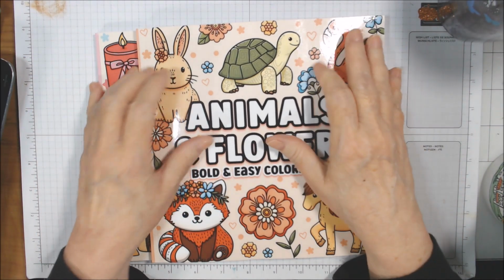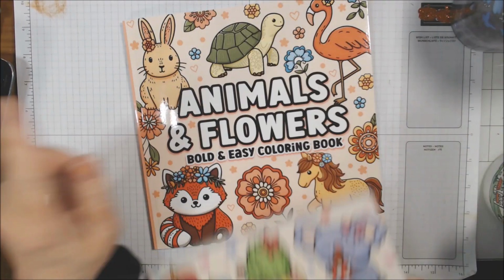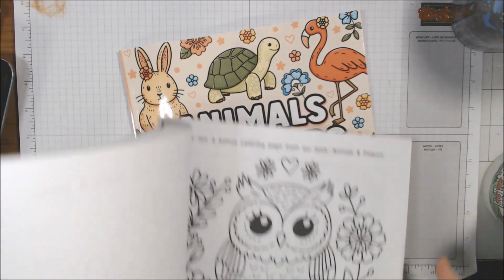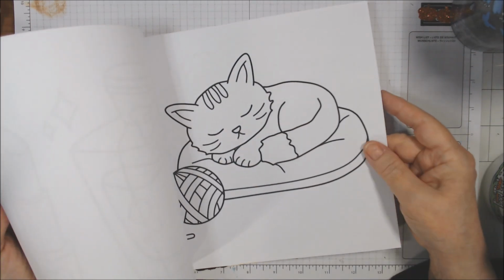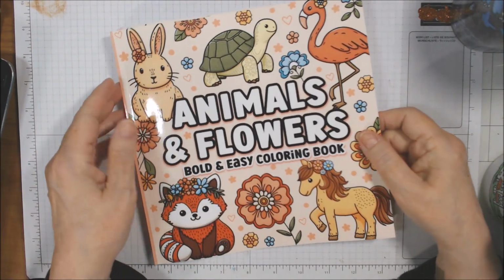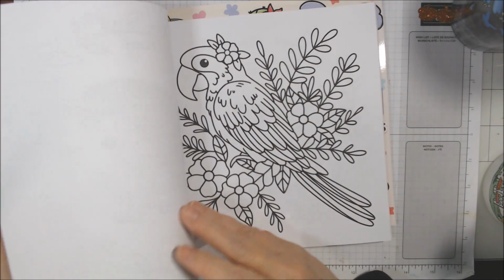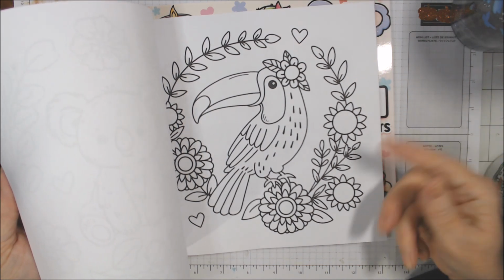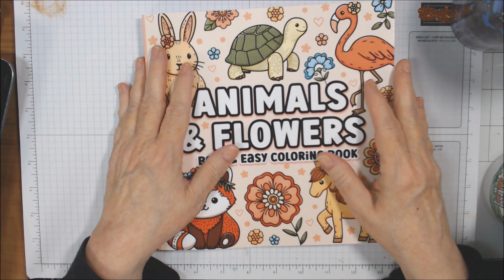Happy Mail for a January Collaboration with @ranabluu (Left-Handed Crafter)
Sharing 2 adorable coloring books received as a gift and for use in a 2025 collaboration.  Thank You, Left-Handed Crafter!

MyKalliTuxedoKatIsTheBest